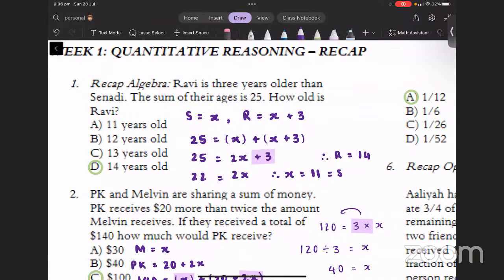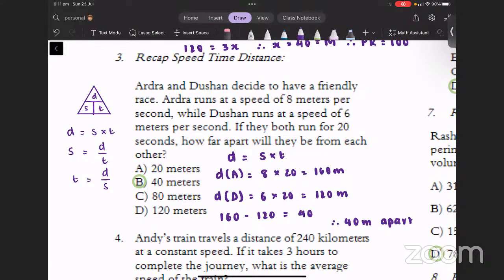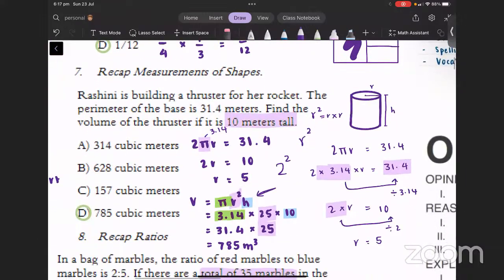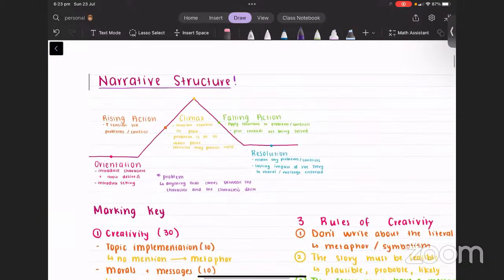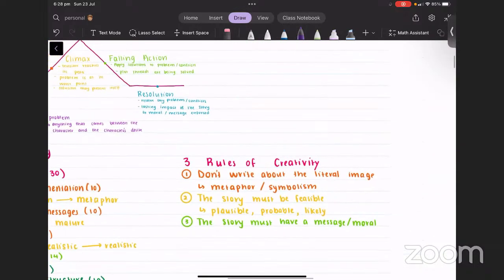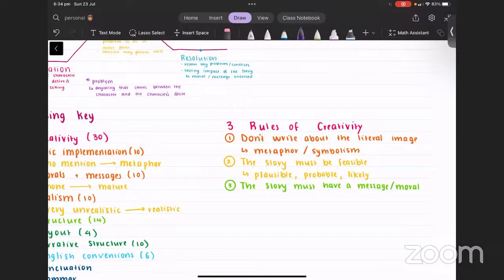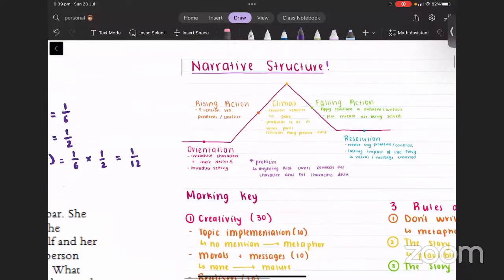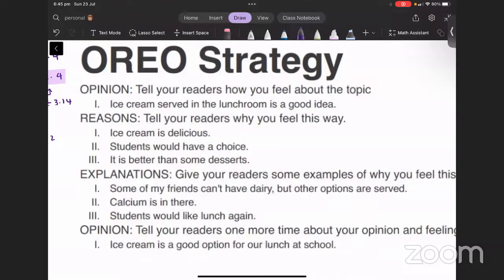2023 Term 3 Week 1 zoom